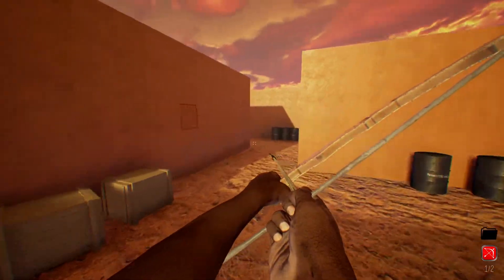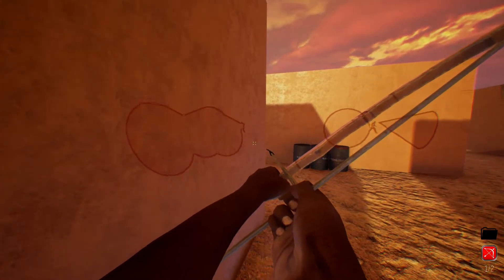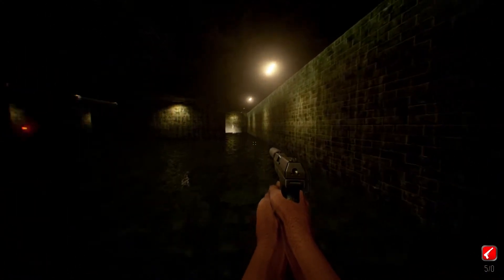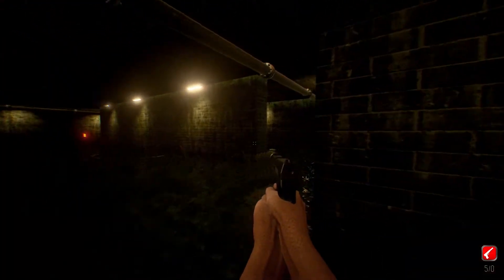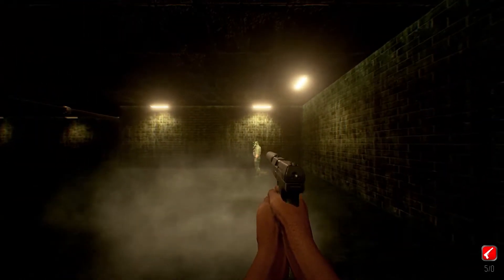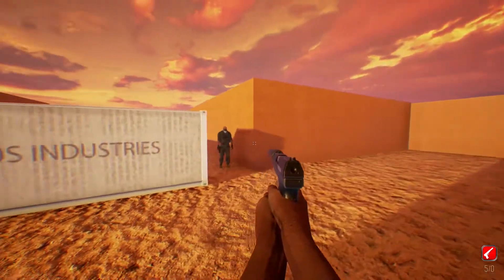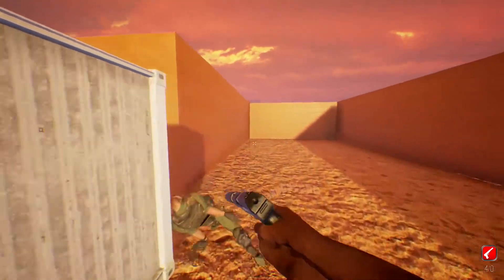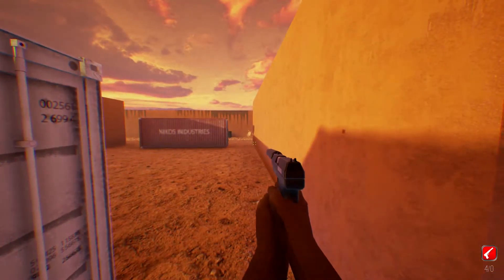GAIN review - DrBagsPHD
Here is my review for GAIN, developed by Worldgame Entertainment.